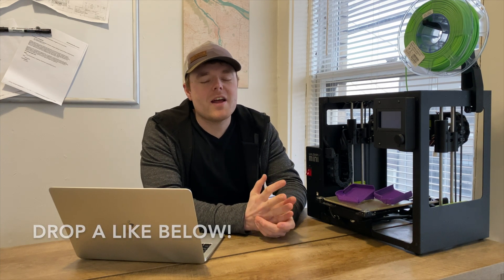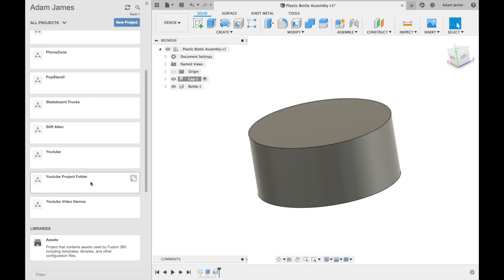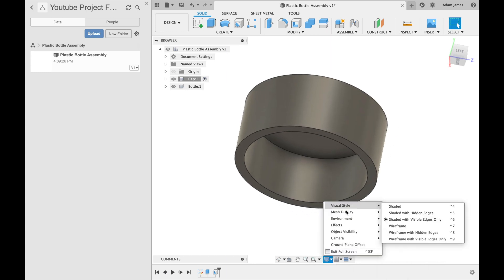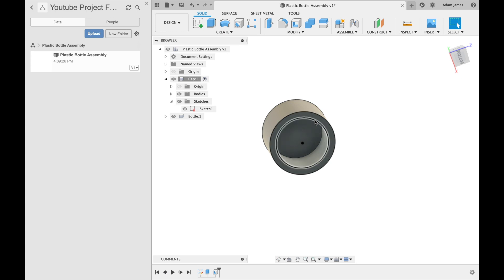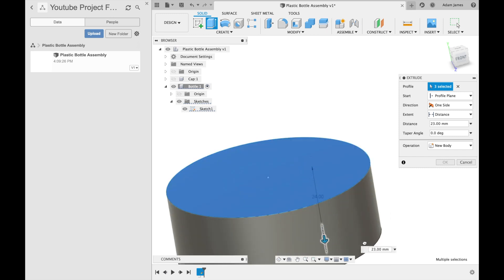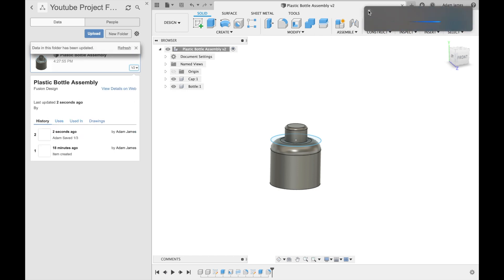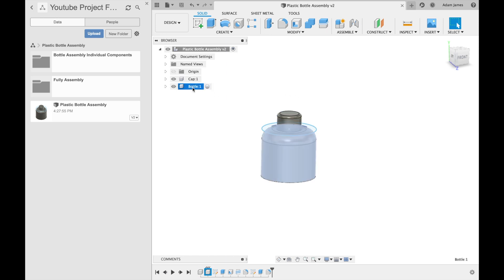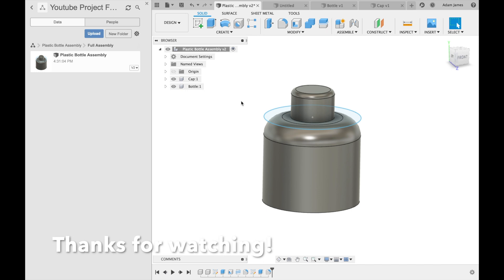Staying Organized in Fusion 360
Let’s get organized using Fusion 360!

The views and opinions expressed in this video are those of the authors and do not necessarily reflect the official policy or position of Autodesk or Fusion 360. Any content provided by myself are of my own opinion and are not intended to malign any religion, ethnic group, club, organization, company, individual or anyone or anything.